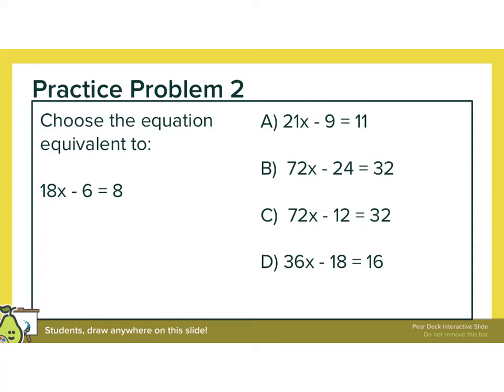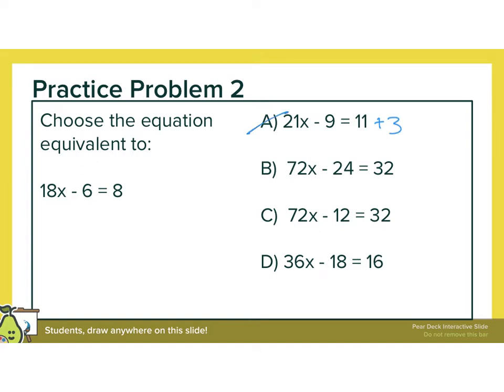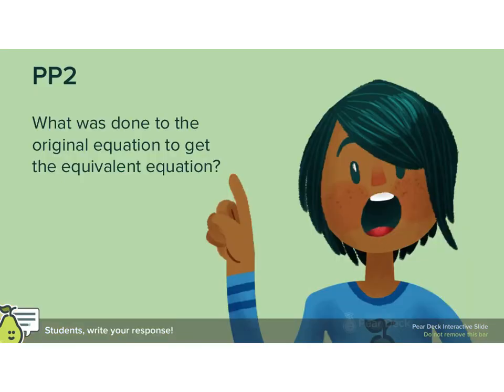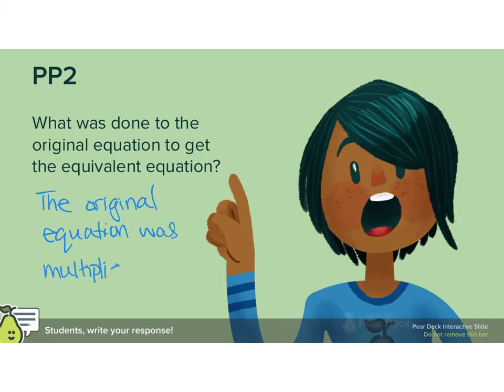Equivalent Equations PP2